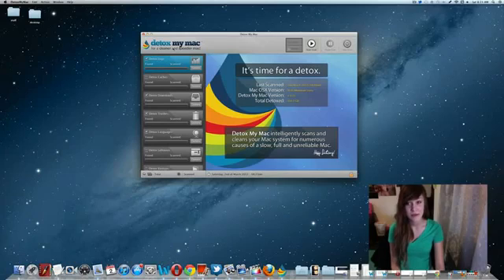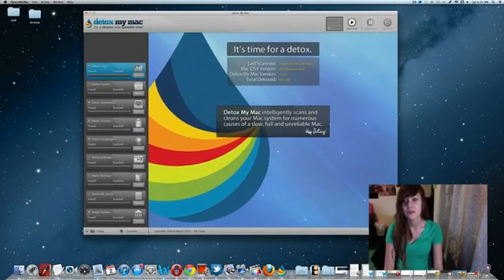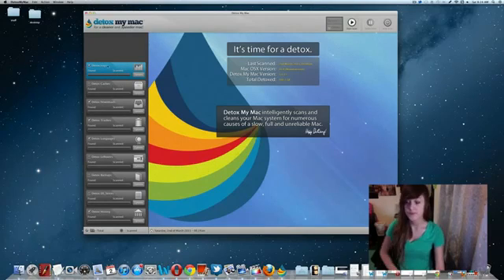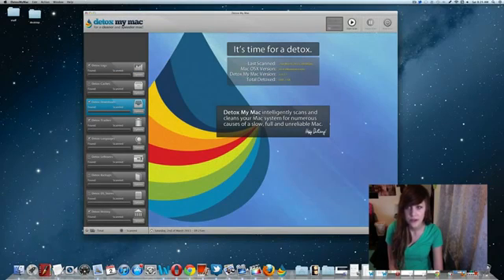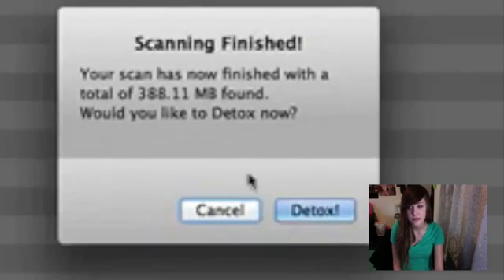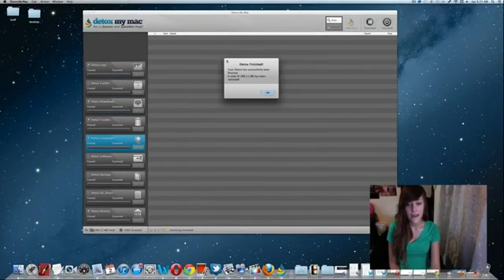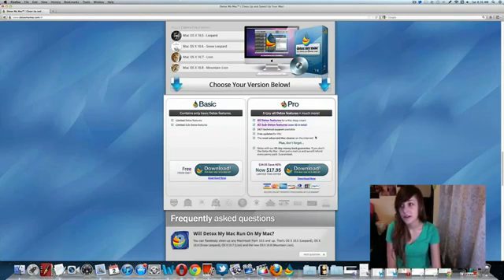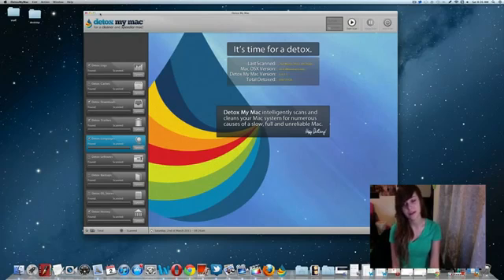Mac Cleaner - The Easy Way To Clean My Mac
If you own a Mac OS and you are not appeased with its effectiveness, you have to acquire a Mac Cleaner.